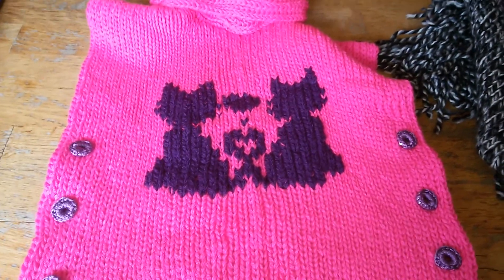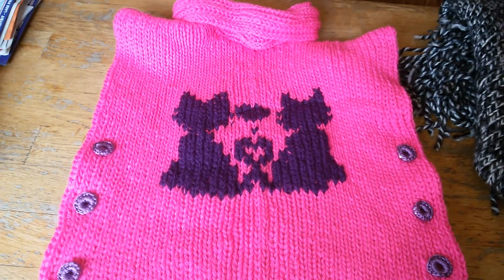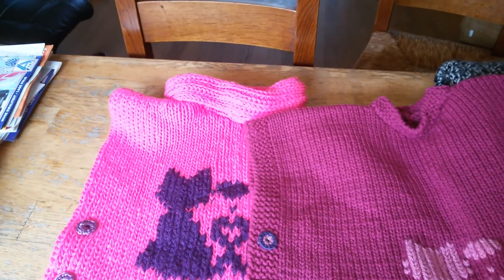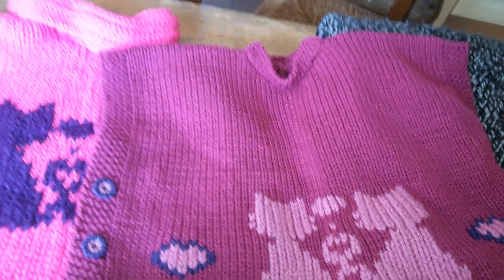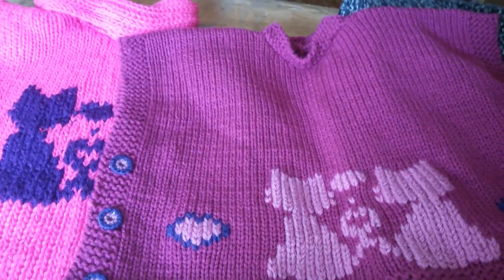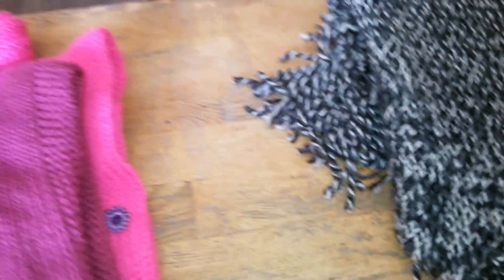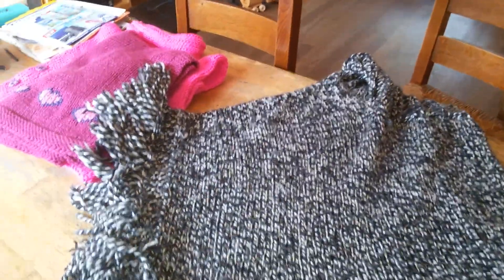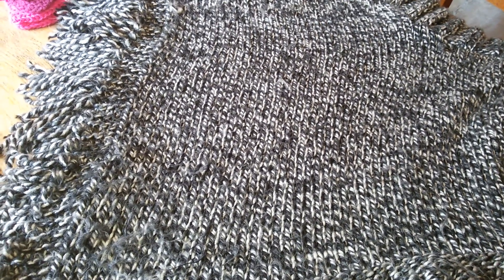Poncho Nicole SE DE 1 introduction - Poncho on a round loom. Poncho on a rectangle loom.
Link to the pattern on Ravelry. There is a "manual" and a pattern for the double knitted and single knitted poncho.

Poncho Nicole SE / DE 1 of a single and double knitted poncho. SE is Single knitted and DE is Double knitted in the English language. SE has 14 parts and DE has 12 parts.

Introduction on how you can start with knitting this kind of poncho.